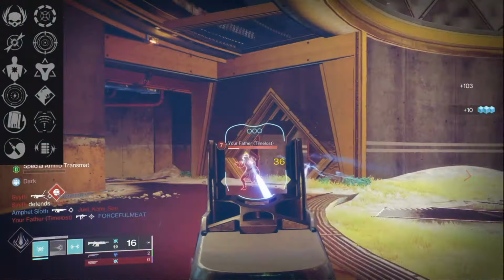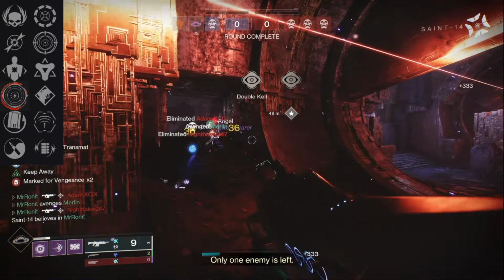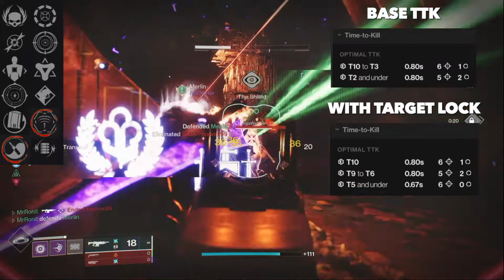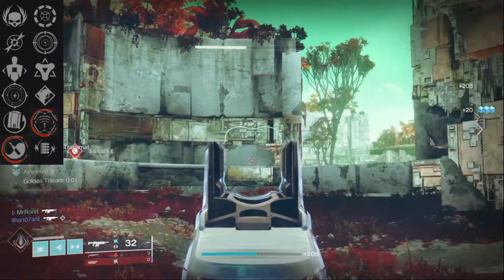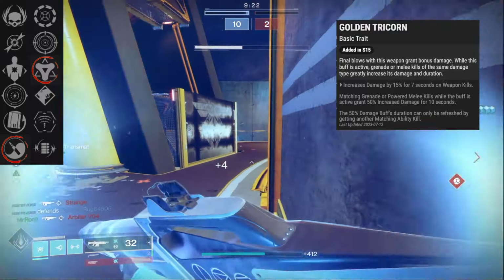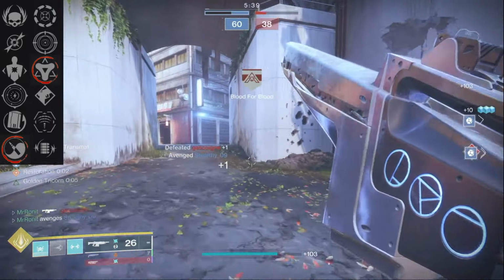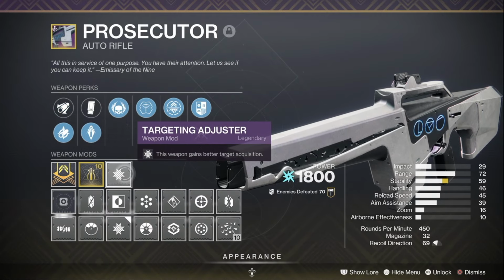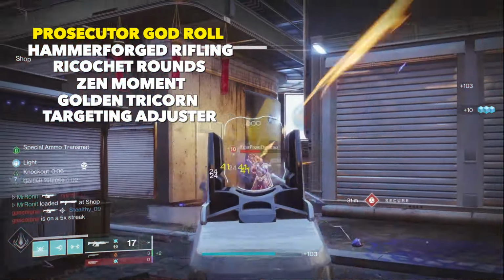There's One Prosecutor God Roll You STILL Need To Farm... | Destiny 2 Season of the Wish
The Prosecutor has risen to the top of the meta and is the best auto rifle out there thanks to its perks and origin trait. But what if I told you there's a roll out there that is more deadly than target lock?! This is the true god roll for the new king of auto rifles.

Timestamps
0:00 Intro
0:36 Perk Pool
1:51 Target Lock or Not?
3:34 Golden Tricorn
4:36 Recoil Direction
5:52 Final God Roll